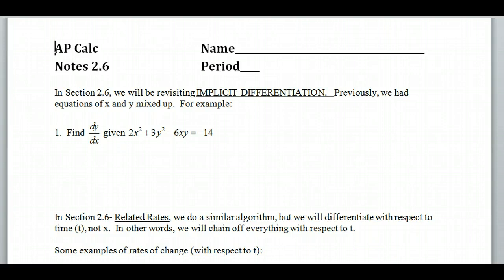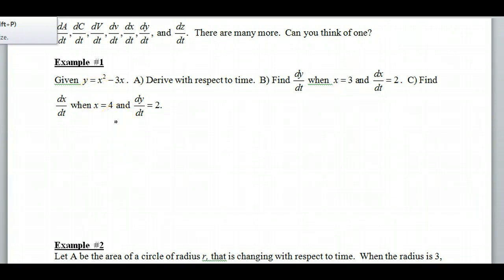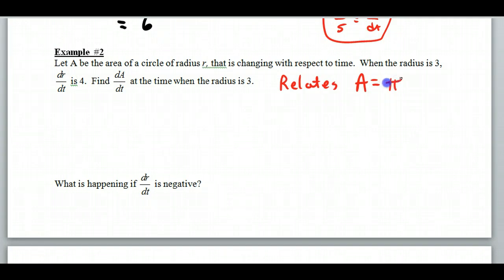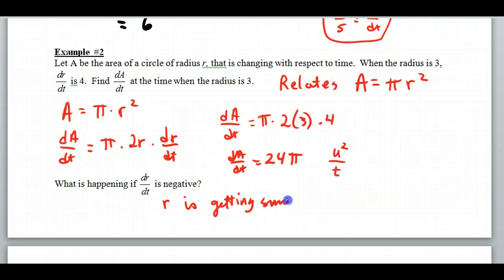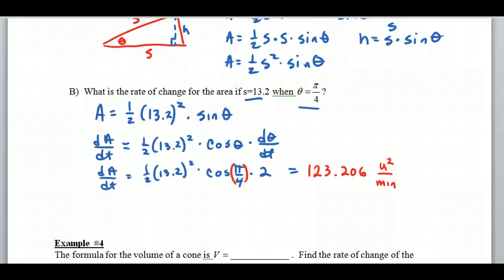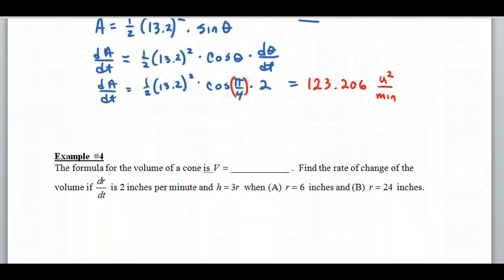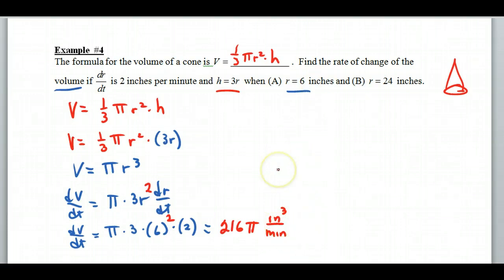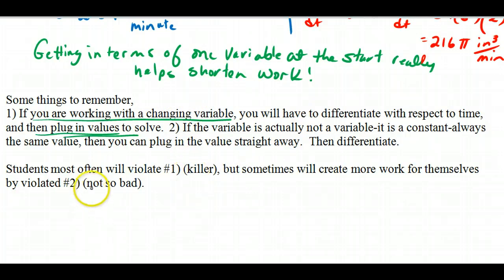Calculus Section 2.6 Related Rates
This video describes how to solve related rate problems using calculus.